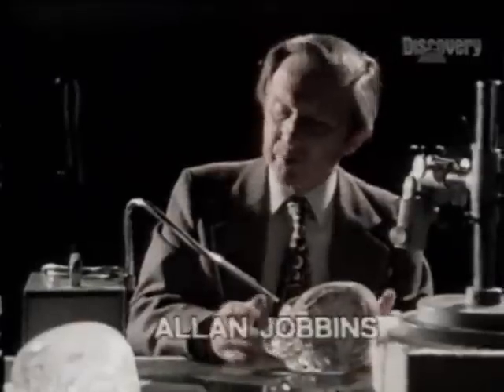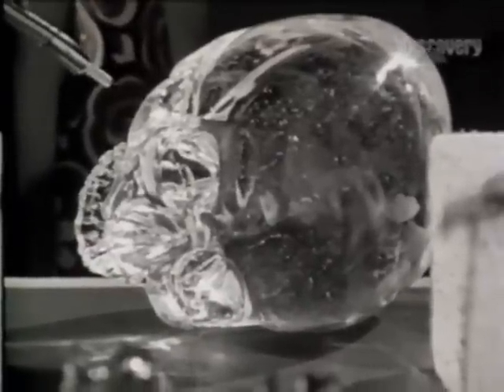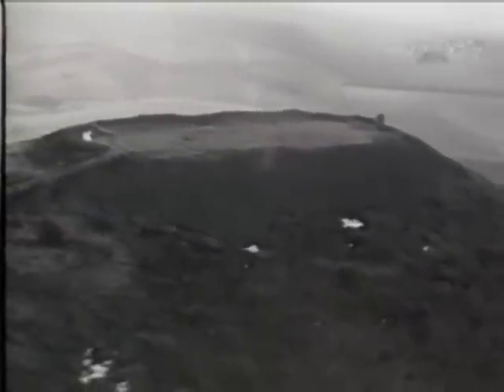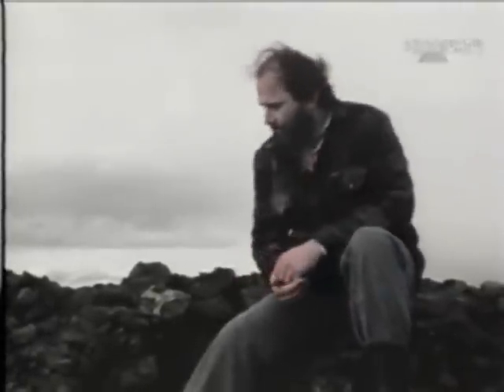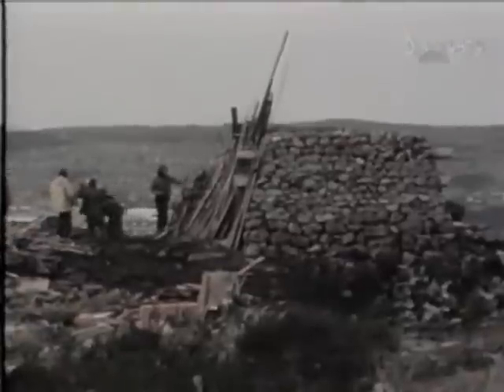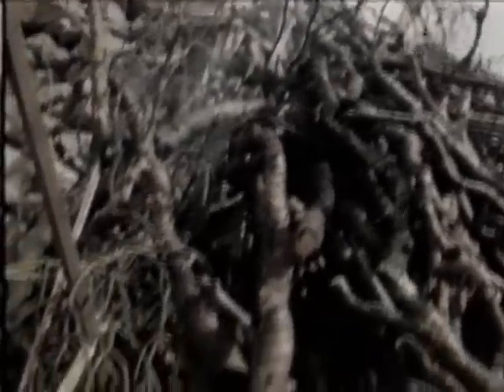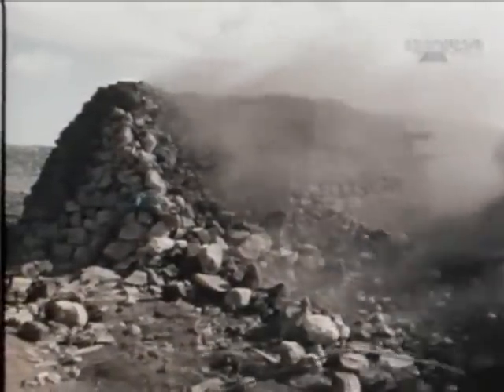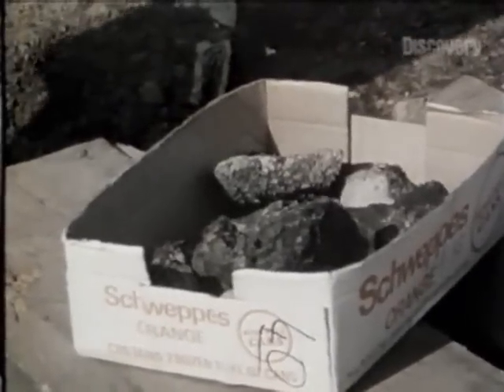mysterious world ancient wisdom 2 of 3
arthur c clarkes mysterious world ancient wisdom antikythera mechanism crystal skulls and other mysterious ancient discoveries